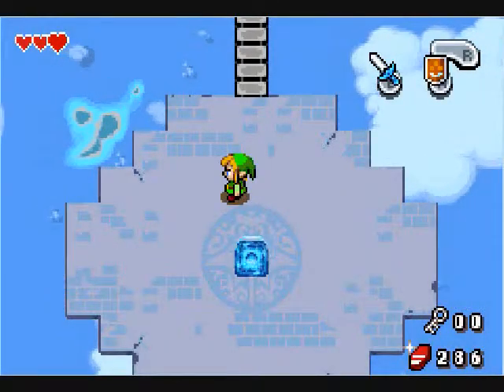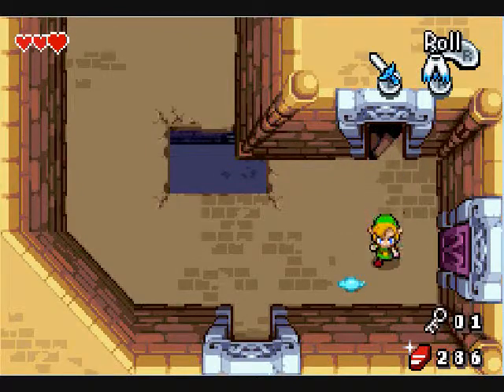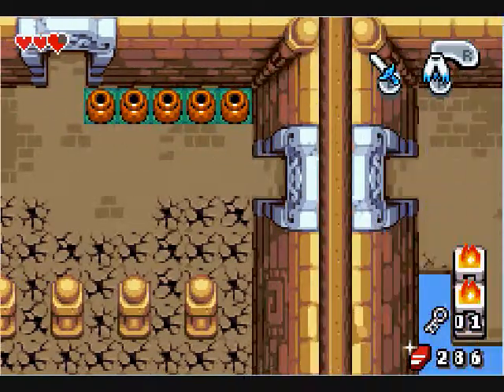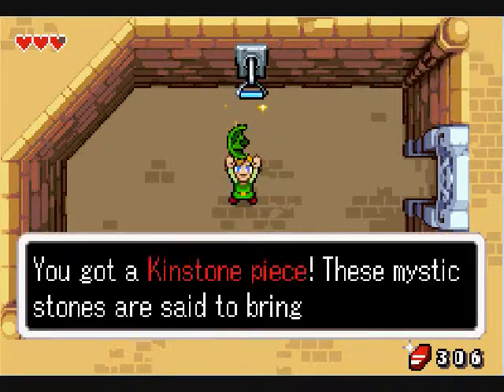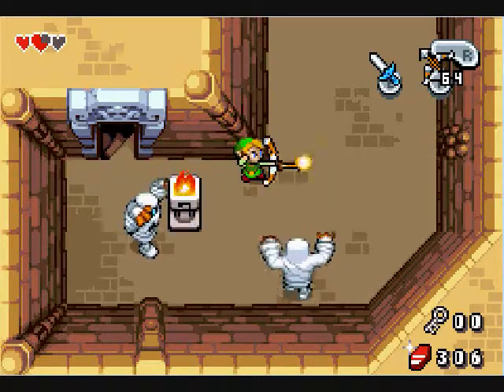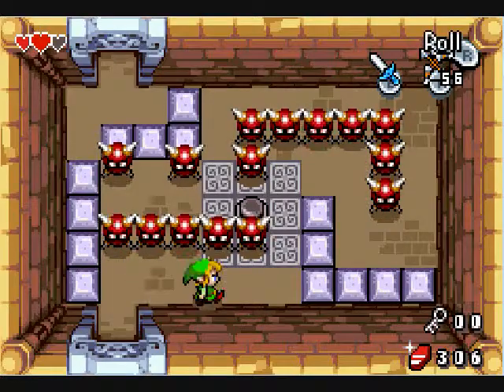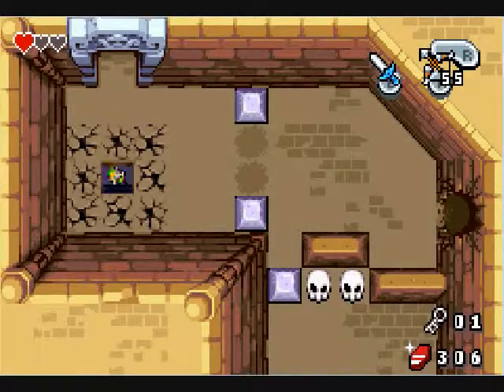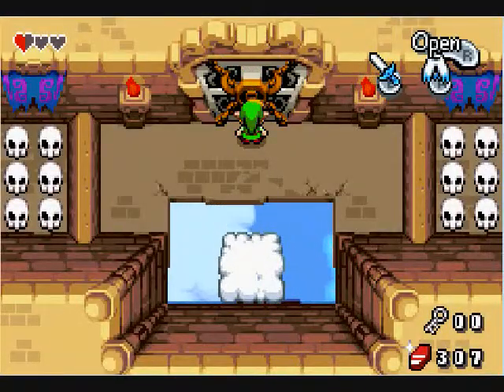Let's Play The Legend of Zelda the Minish Cap [Three Heart Run] [26] Near the End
Original Upload Date: May 24, 2010
In this run i will complete the game with only using Three hearts but get all up grades that are possible. yes we are almost out of this forsaken place woo.